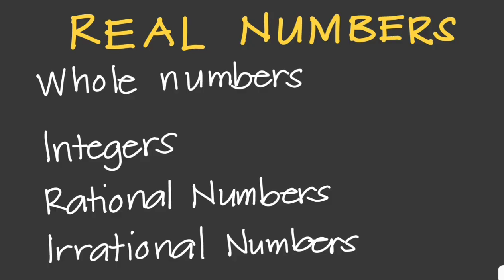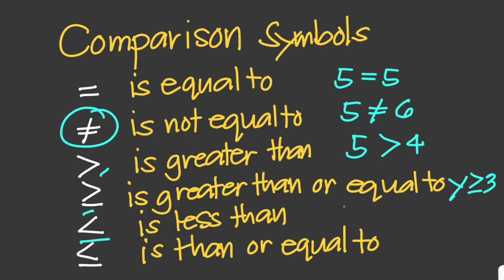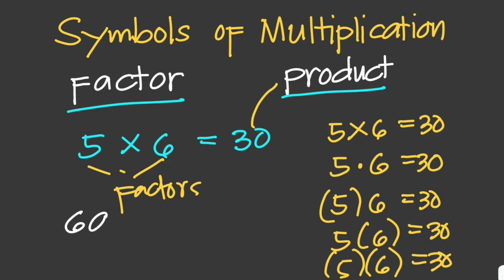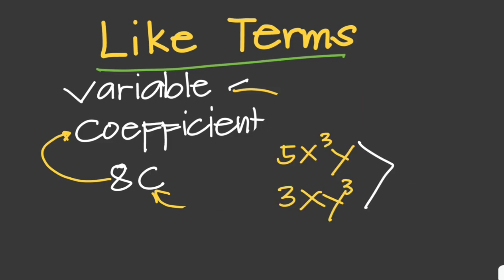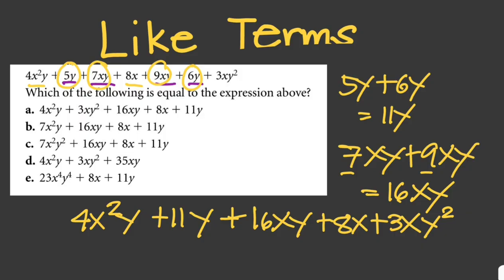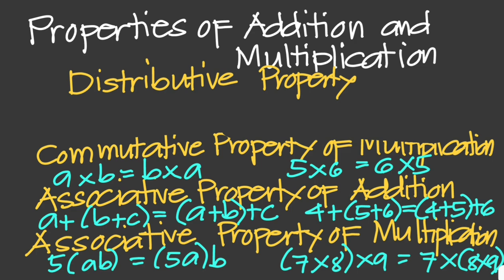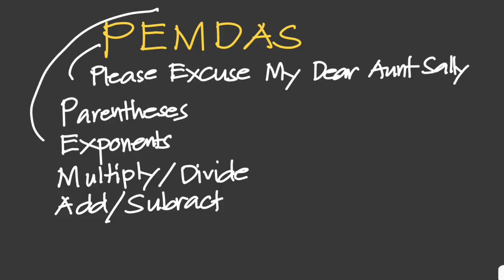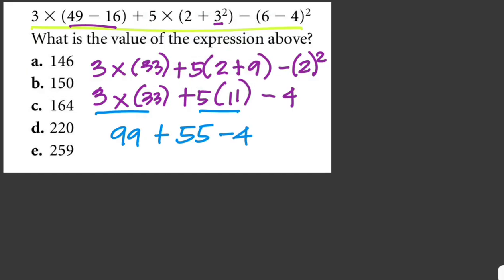SAT MATH REVIEW: (PART 1) Math Study Guide || Real Numbers, PEMDAS, Like Terms by Jane Maciejewski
Review on Numbers and Operations to prepare for the SAT exan.

In this video, you will learn about Real Numbers, Comparison Symbols, Symbols of Multiplication, Like Terms, Properties of Addition and Multiplication, and Order of Operations (PEMDAS)